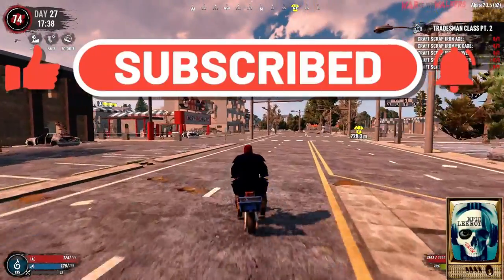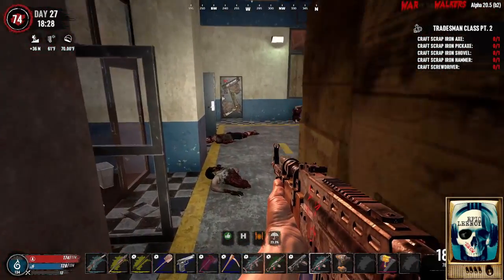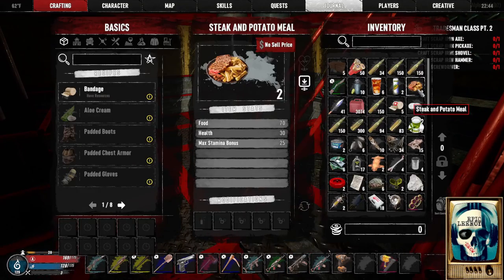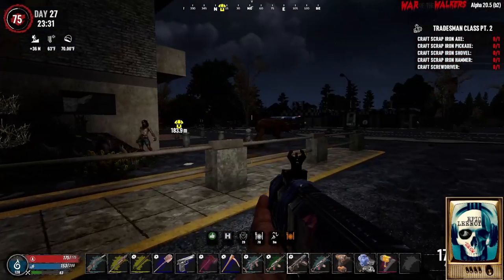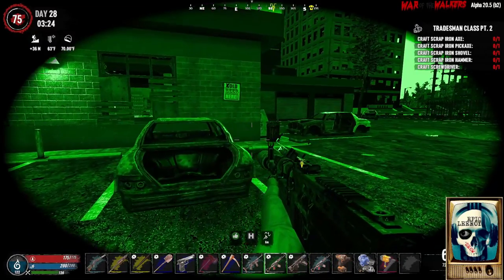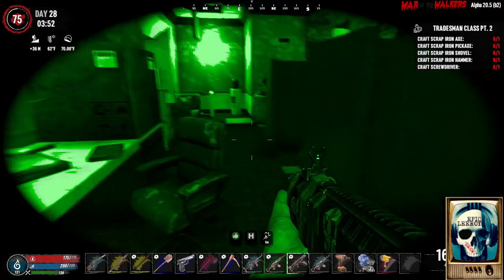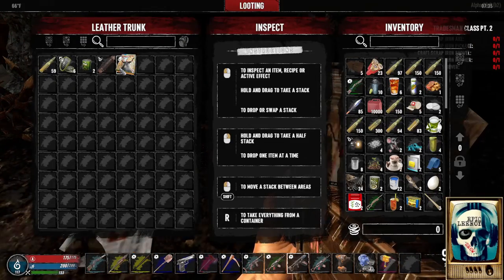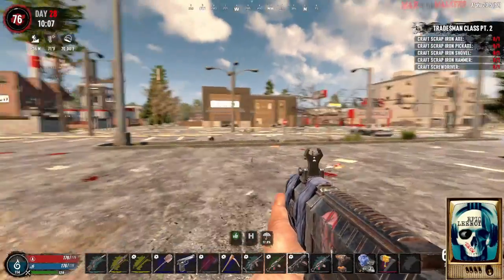Episode 11 - Auto Parts Hunting! Serial Killer Worked for Joey's Car Lot???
Stumbled upon a grizzly scene while Auto Parts Hunting as we Loot both the Joey's Car Lot and the O'really Auto Parts Store!

It been a while since I've played the War of the Walkers Mod for 7 days to Die. Starting off fresh with a clean start and making my way into the city, I relearn some of the basic things with the Mod and look to find a place to build a base. Everyday is 30 mins long and horde night if every 7 days. XP is turned up to 200% to allow for faster progression and feral sense if turned off.

I want to THANK YOU very much for watching these videos, I really appreciate it! All feedback is great, even the negative, as it helps me figure out the best ways to improve my videos to provide you, my Awesome few viewers, with great entertainment and informative videos. As a new youtuber everything helps. Thank You and as always... Have Fun Or Die Trying :)